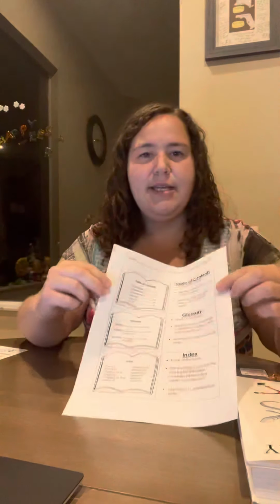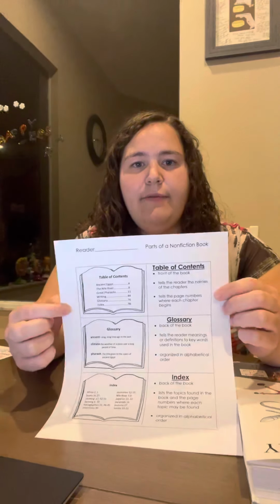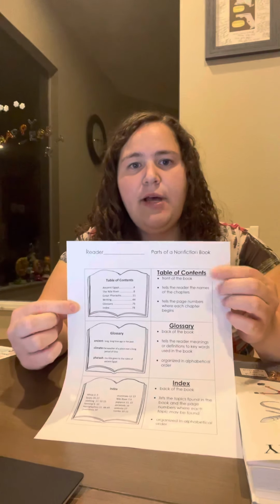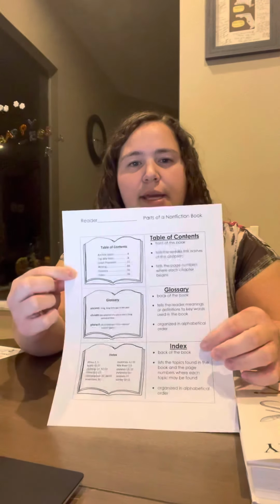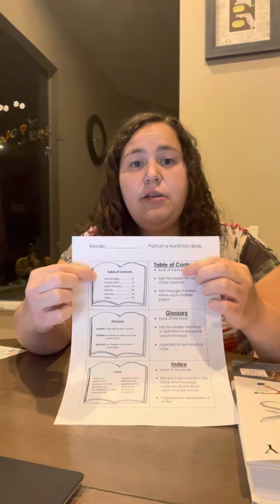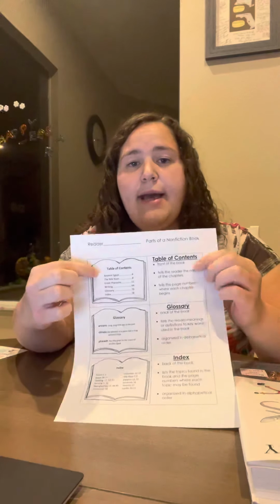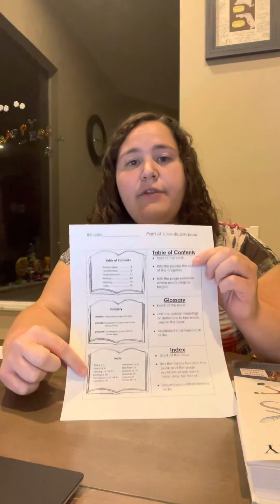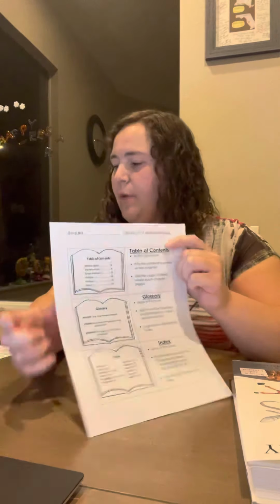Adapted Lesson Plan- Kendall Case Study